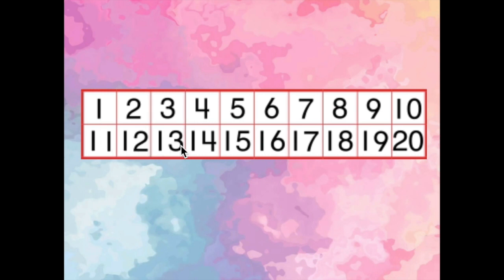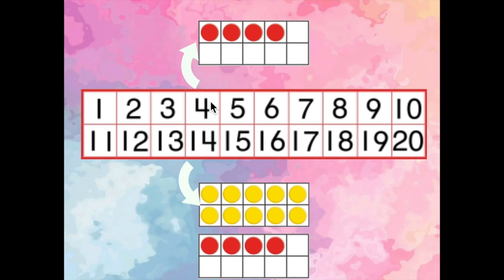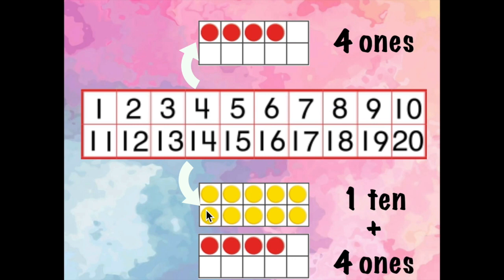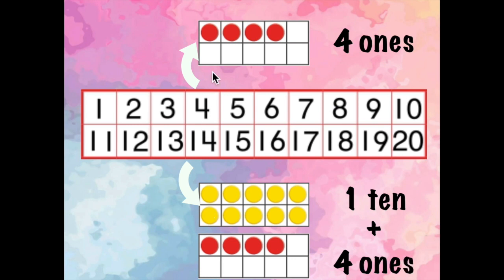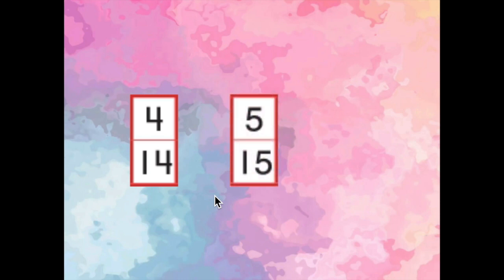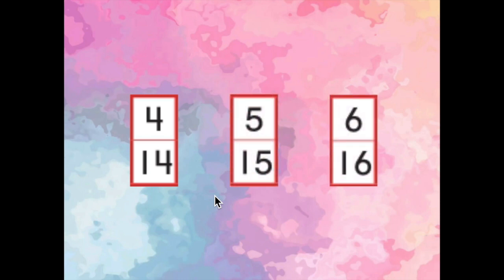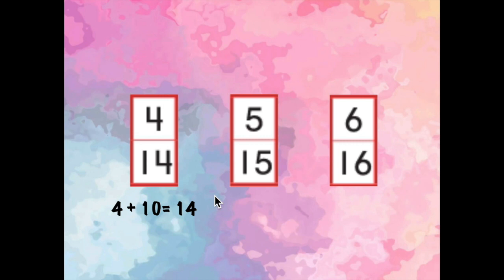Look For and Use Structure: Composing and Decomposing to 19